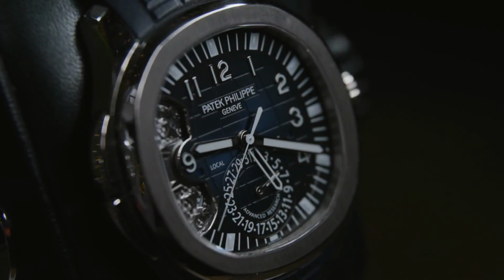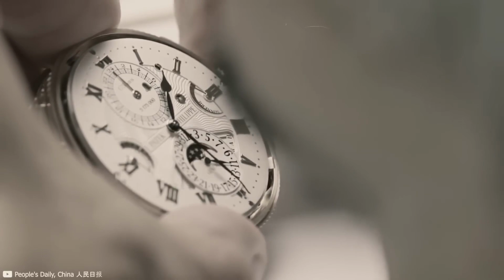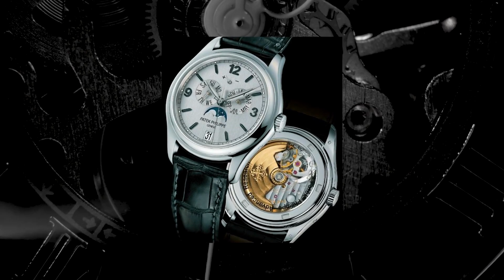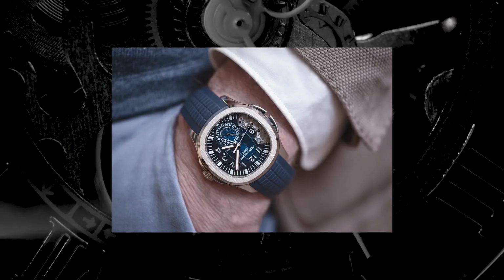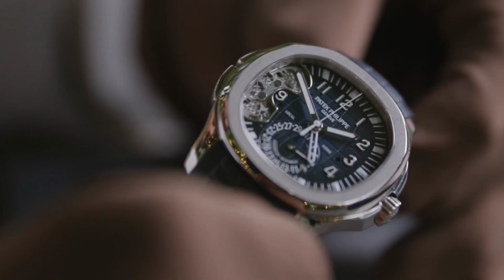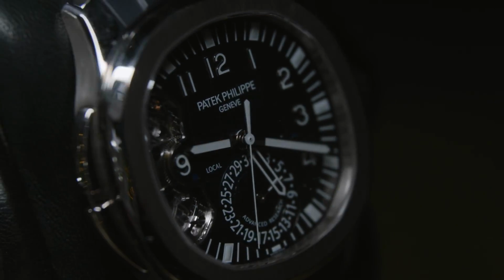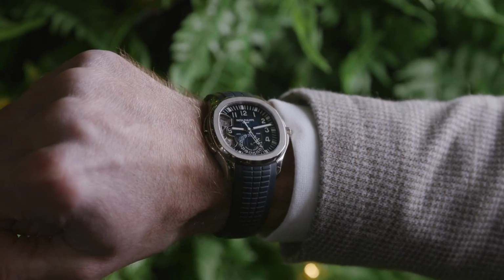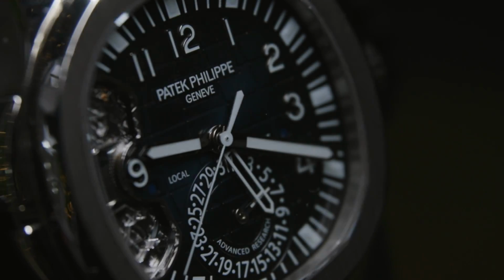A Grail Unveiled the 5650G Advanced Research from Patek Philippe - Official Watches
Welcome to a momentous occasion at Jardin du Mayfair, where we unveil the epitome of horological excellence: the Patek Philippe 5650G Advanced Research. Join us on this journey as we delve into the intricacies of this exceptional timepiece, a true object of desire for enthusiasts and collectors alike. As we embark on this exploration, we extend our gratitude to our loyal audience for their unwavering support.

Want to chat with Oscar? Something you'd like to see? Interested in a watch?

Oscar is dressed by our dear friends at Hawes & Curtis

Patek Philippe Advanced Research review, Aquanaut Travel Time, luxury watch unboxing, horological innovation, Patek Philippe collectors, Jardin du Mayfair showroom, luxury timepiece trends